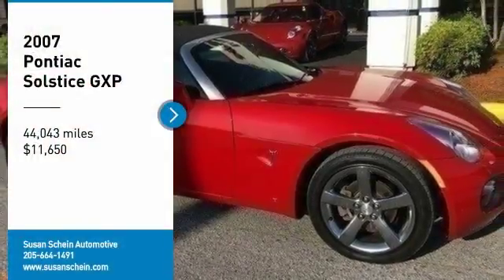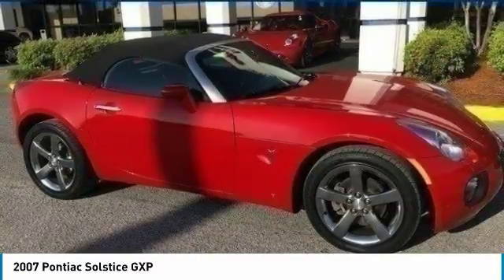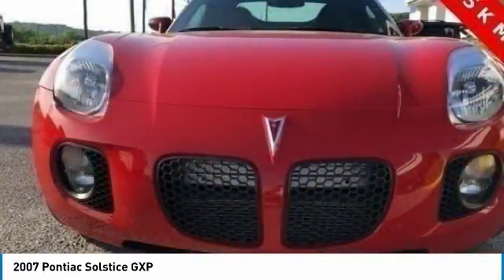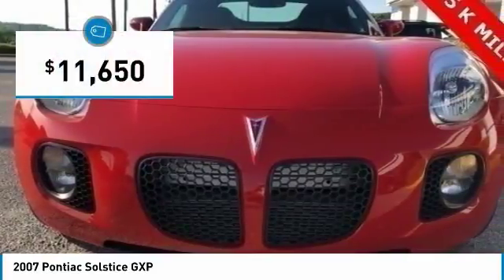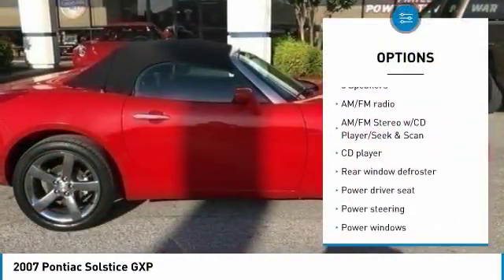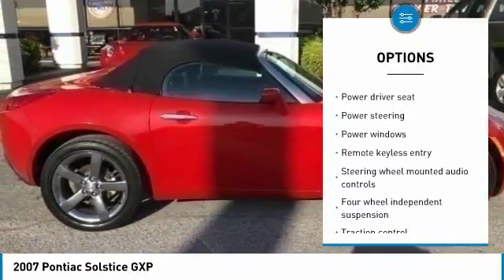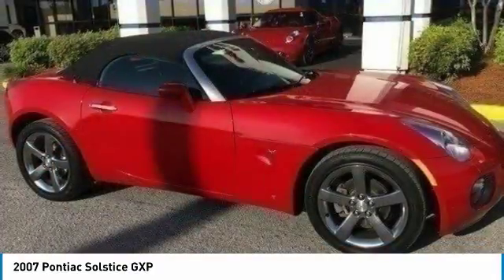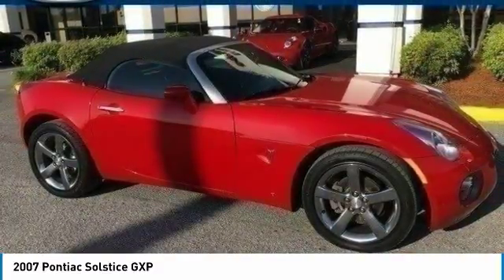2007 Pontiac Solstice 130400-P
2007 PONTIAC SOLSTICE Pelham, AL
Stock# 130400-P

ONE MILLION AND ONE MILE WARRANTY, iPod Adapter, Sunroof/ Moonroof, Leather, Solstice GXP, ECOTEC 2.0L I4 VVT DOHC Turbocharged, RWD, 18  Chromed Aluminum Wheels. Trade must be 10 years or newer from the original in service date to qualify. Finance Assist must be through one of our approved lenders with approved credit. Minimum amount financed is $12,000. Please see dealer for details. Price excludes tax, tag, title, and any other fees associated. All vehicles are priced generally below market value. One Million and One Mile Powertrain Warranty (Not all makes or models will qualify) *See Dealer for complete details.RWD ECOTEC 2.0L I4 VVT DOHC Turbocharged 5-SpeedAwards: * 2007 KBB.com Best Resale Value Awards